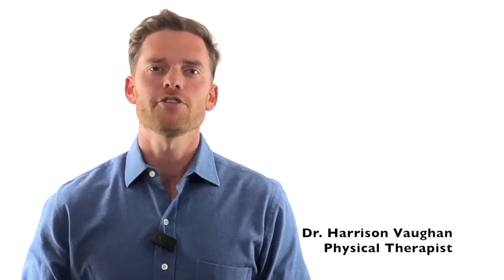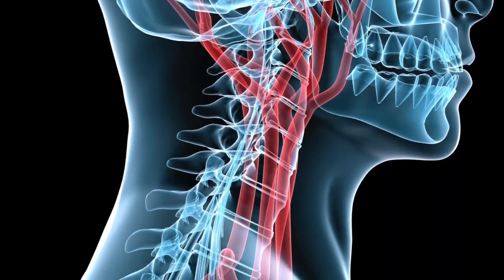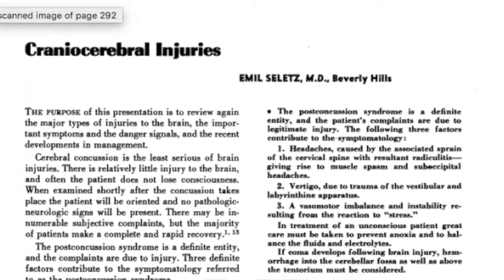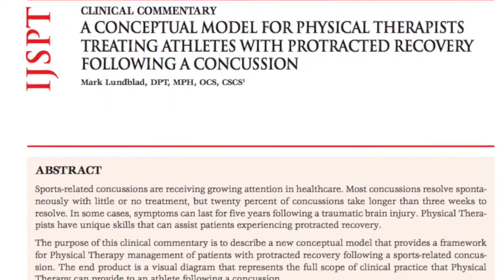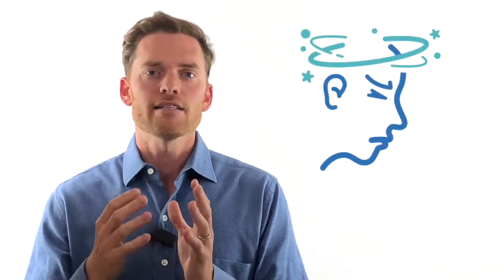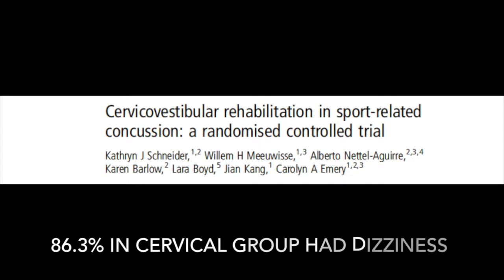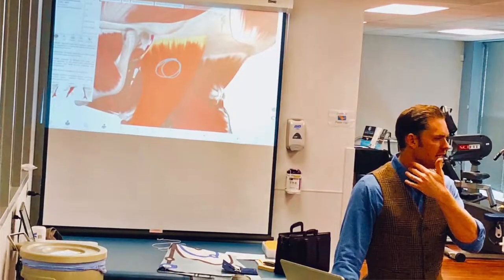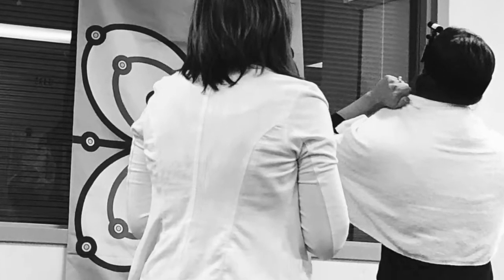How common is Cervical Dizziness after Concussion?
Ever wanted to know when the neck or cervical spine is involved in post-concussive symptoms?  Or, when dizziness from a concussion is coming from the neck?